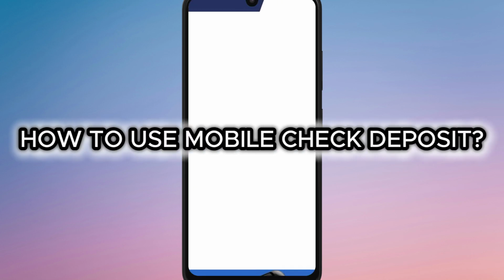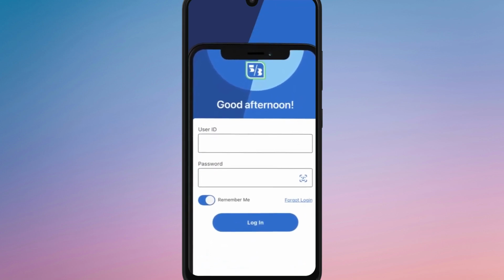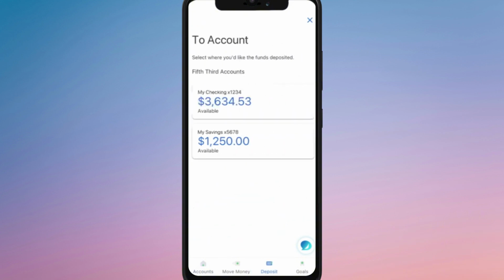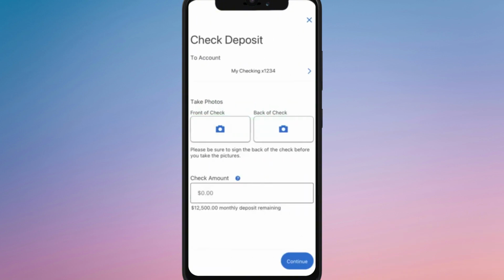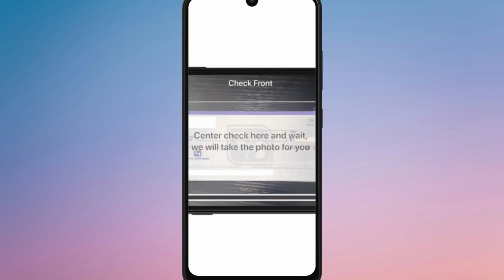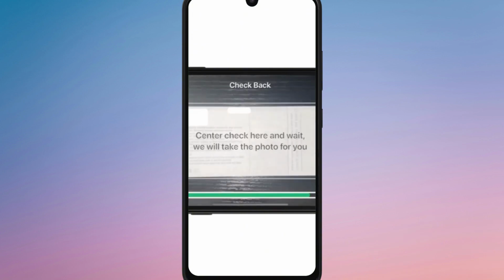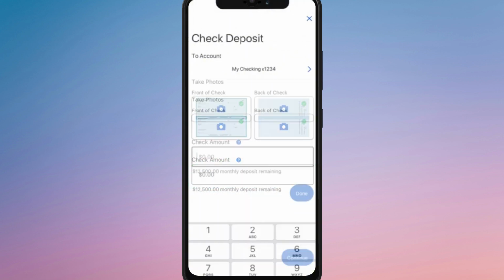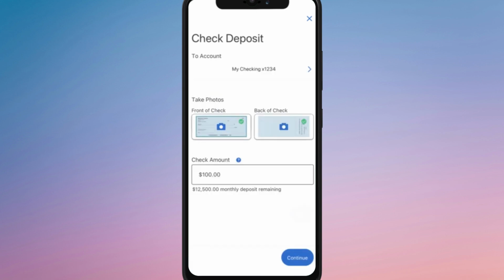How to Use Mobile Check Deposit in Fifth Third Bank 2025?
Want to deposit your checks quickly without visiting a branch? This simple guide shows you how to use mobile check deposit in Fifth Third Bank through their official mobile app. Whether you are depositing personal or business checks, this step-by-step tutorial helps you understand the entire mobile deposit process, including endorsing the check, entering the amount, and submitting the deposit safely.

Mobile check deposit saves time and lets you deposit checks anytime, anywhere with just your smartphone. We also explain what to do if you face any issues and how to contact Fifth Third Bank customer service for support. Leave your questions or experiences in the comments below!